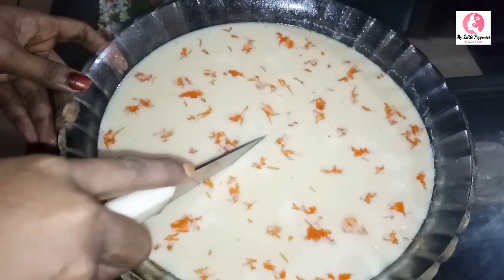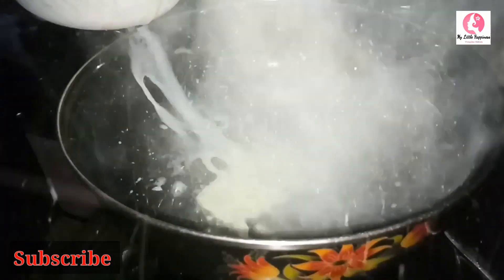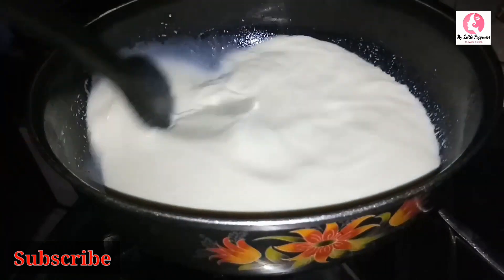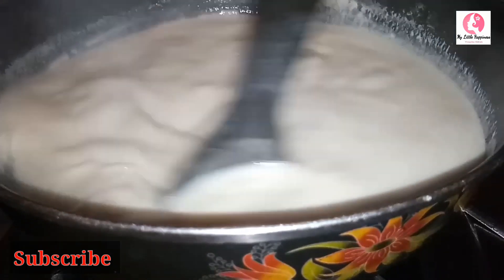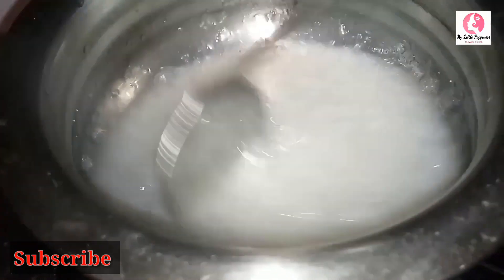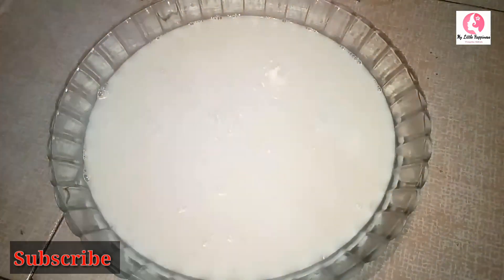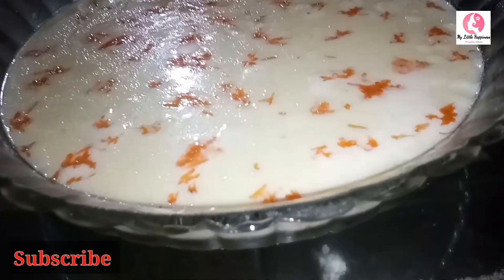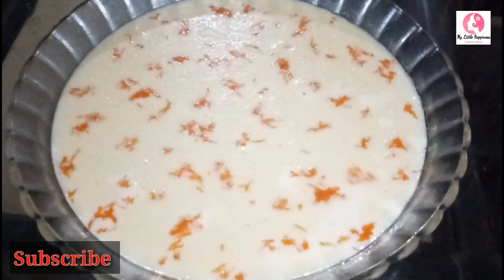വായിൽ ഇട്ടാൽ അലിഞ്ഞു പോകും.. പാൽ പുഡിങ് /Milk pudding /simple pudding /sweet pudding